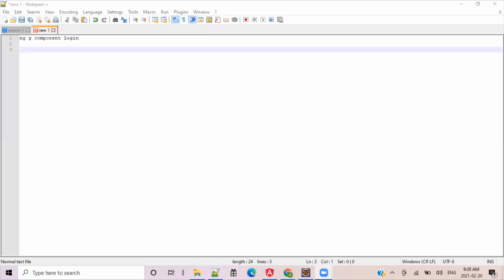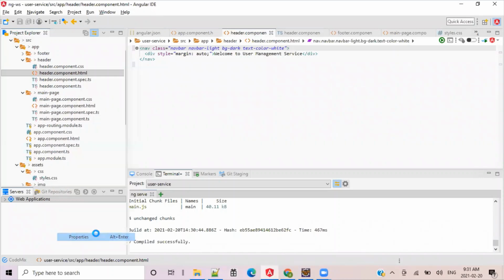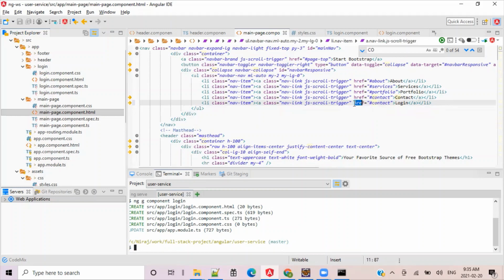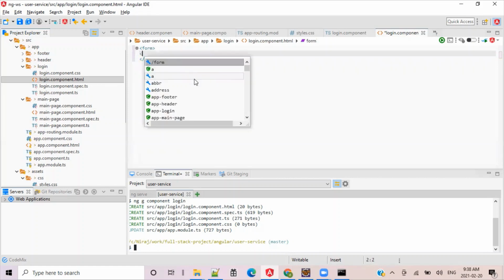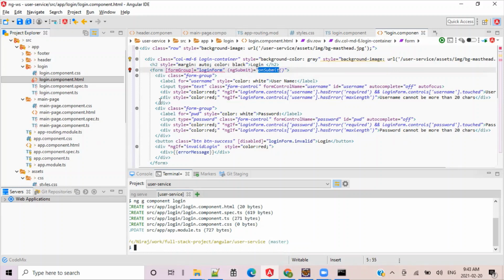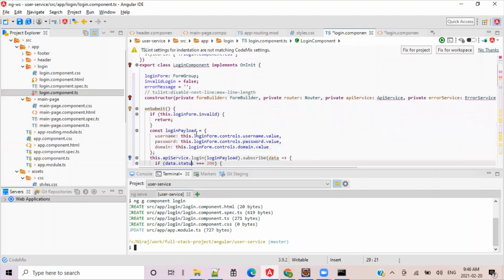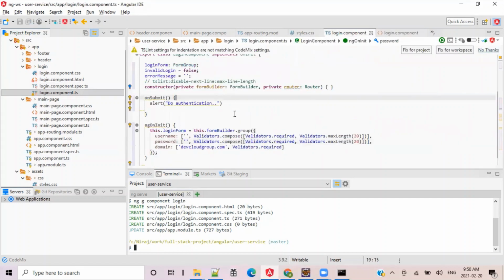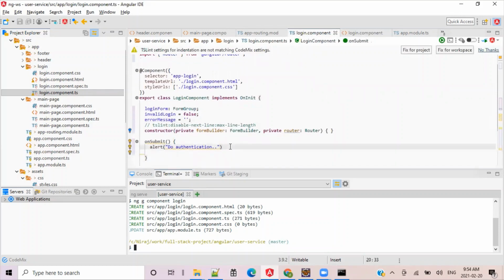fsp5-login-screen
Full Stack Project [angular,  java, springboot, REST, AWS cloud] - lecture#5

Create login screen.